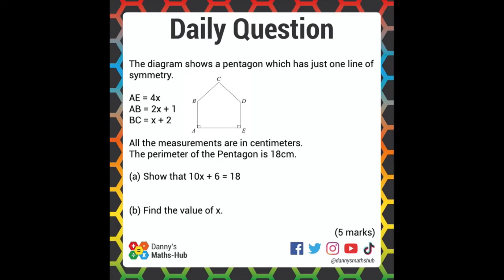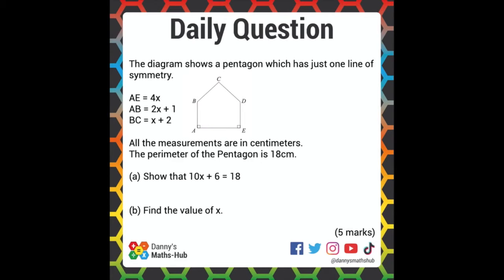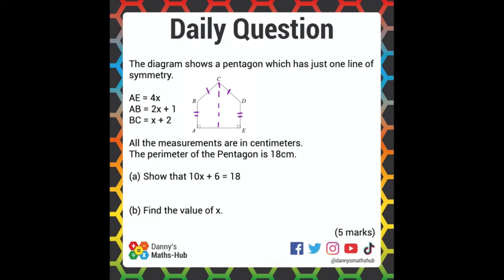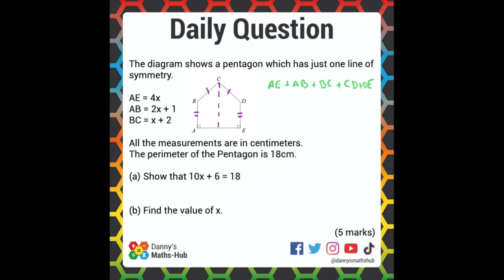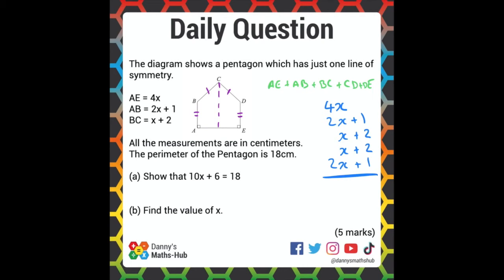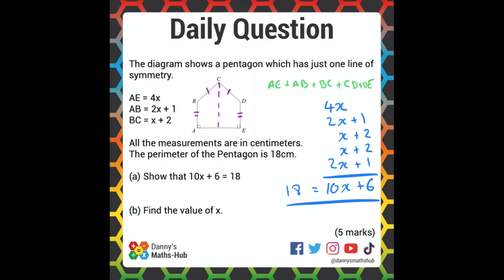18th June - Daily Question - Shape with Algebra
Well done for taking the time to watch todays question.
Hopefully you got it correct, if not don’t worry, just add this topic to your revision list and try again with tomorrows questions.

If you wish to try more questions or watch other videos visit my

All questions have been taken from past GCSE papers.